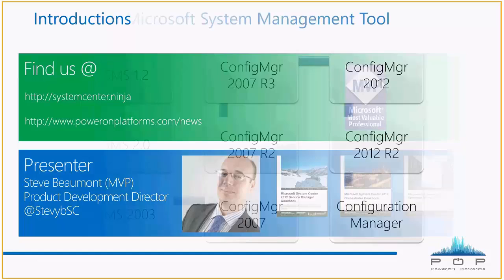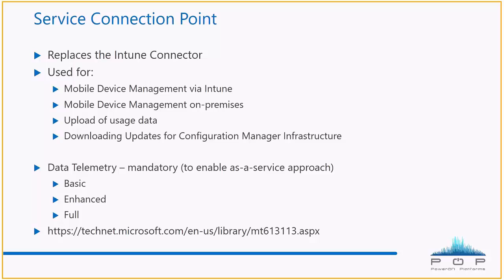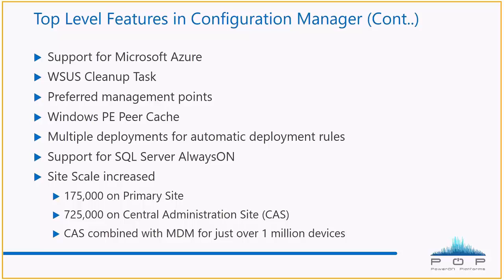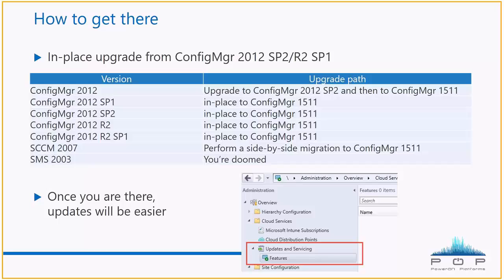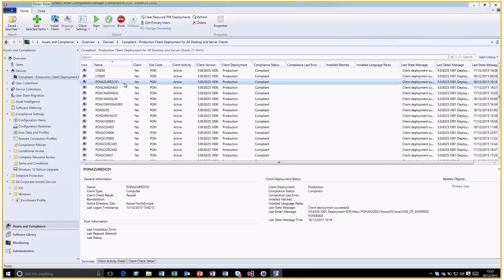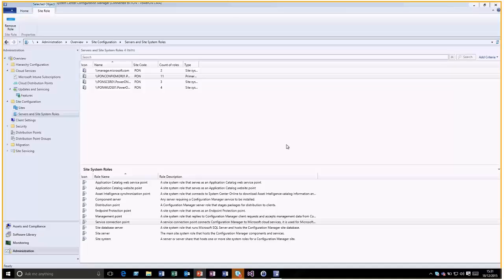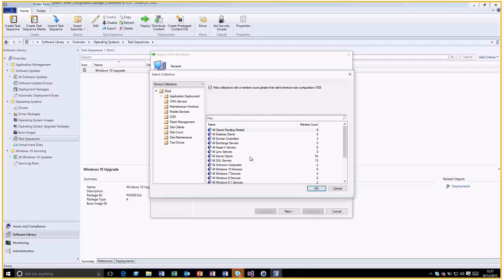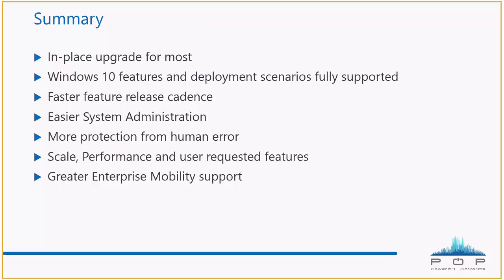First Look - System Center Configuration Manager 1511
This final major release of the Windows Operating System will be the last big-shift and have continuous monthly updates.

System Center Configuration Manager is the first component of the System Center 2016 to be released (8th Dec 15). With this new release you will now be able to test & deploy the new capabilities of Windows 10 and manage the releases in a more seamless process as SCCM aligns to the update process of Windows 10.

The session was a first look and covered:

• How this version allows management of Windows 10
• Overview of the latest features
• Service Connection Point—how this links with Intune for Mobile Device and Application Management Integration
• In-Console updates for Configuration Manager itself
• Approach on Migrating from 2007 or 2012 (R2)